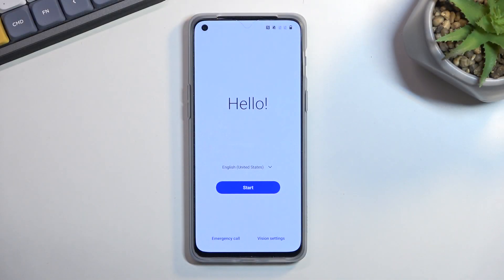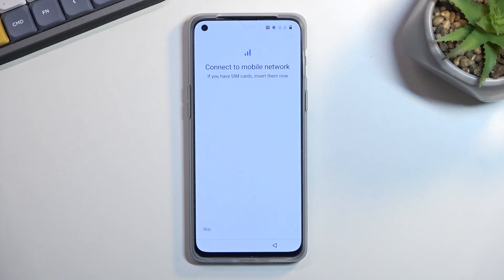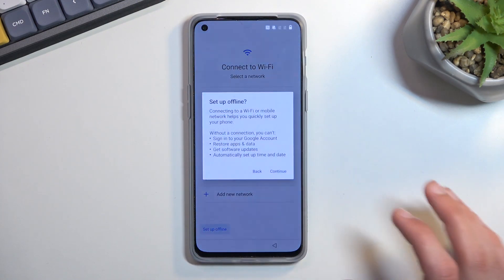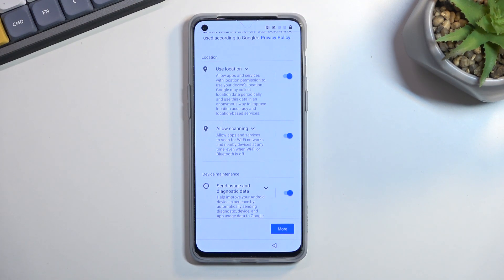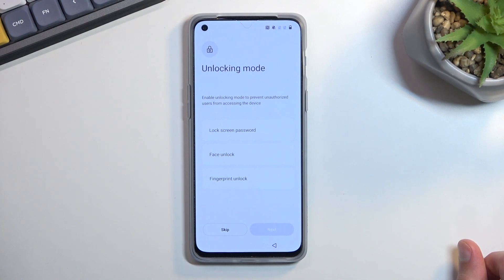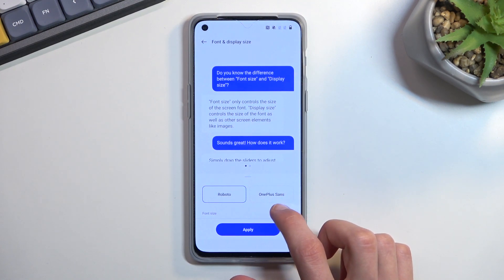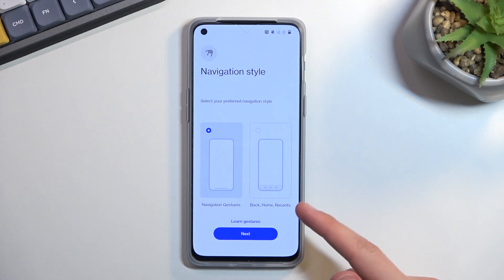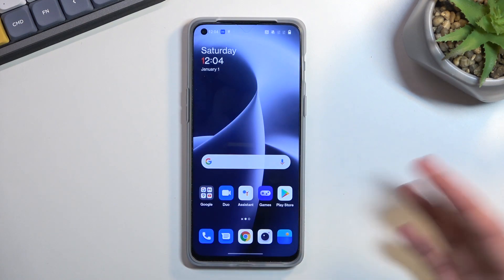How to Set Up the System of the OnePlus Nord 2T Device during First Launch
Learn more about the OnePlus Nord 2T:
In this very detailed and comprehensive video tutorial, our expert will step by step show what needs to be done during the system's first launch or after the factory reset of the OnePlus Nord 2T smartphone. Thereby, if you had any issues or difficulties with configuring and managing the system setup process on the OnePlus Nord 2T mobile device, we kindly invite you to view this video.

How to set up the OnePlus Nord 2T? How to activate the system on the OnePlus Nord 2T? What to do during the system setup process on the OnePlus Nord 2T?